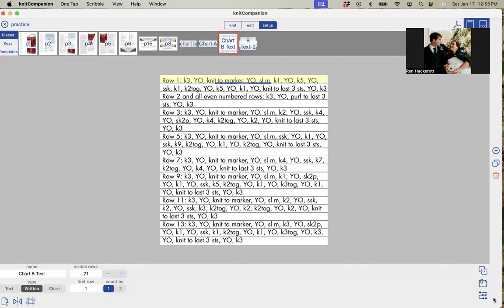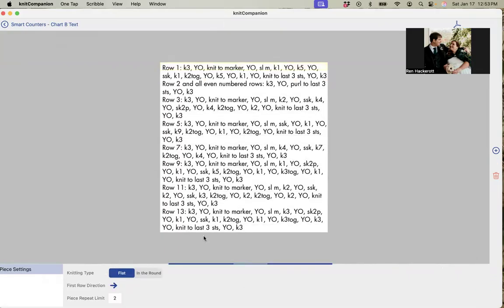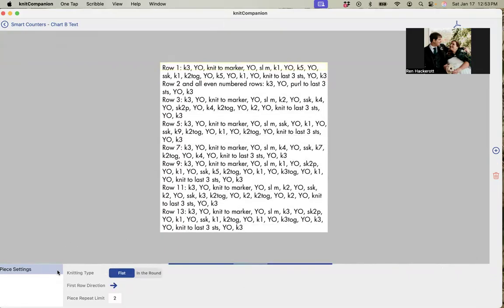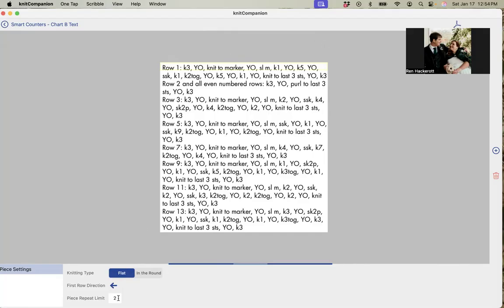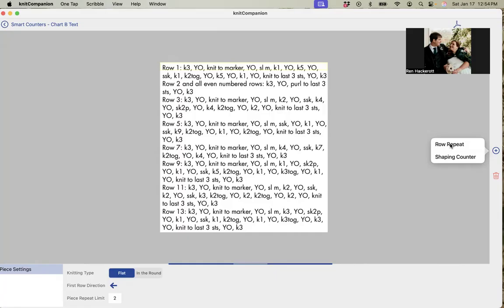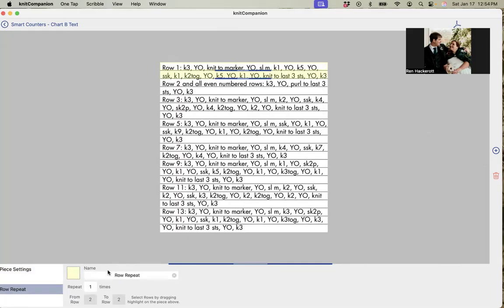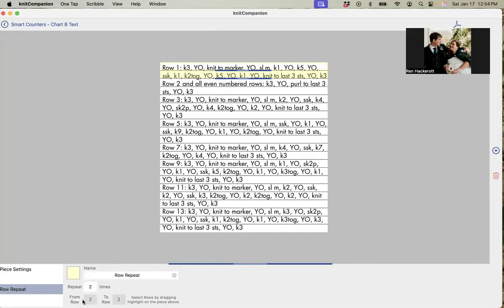Knit Companion Linked Counter Repeats